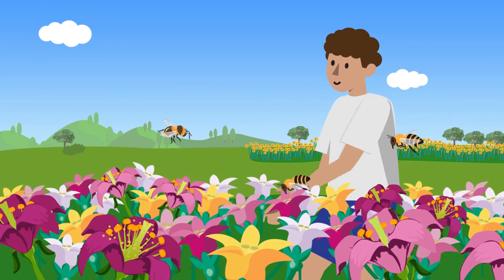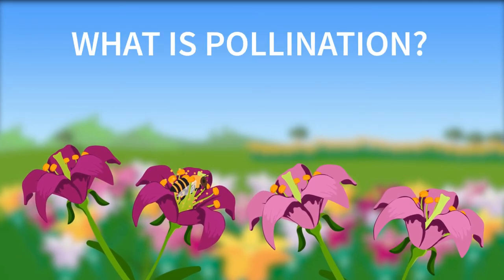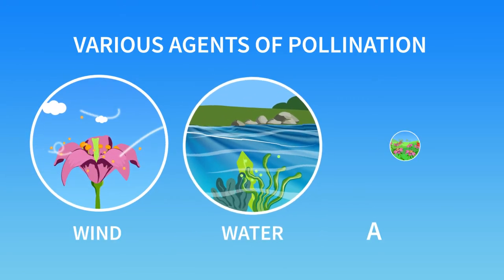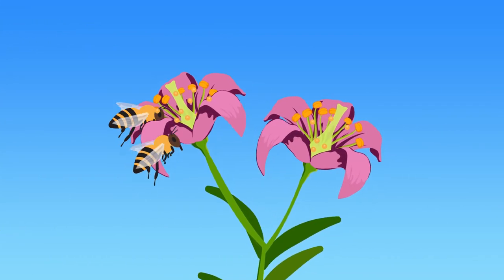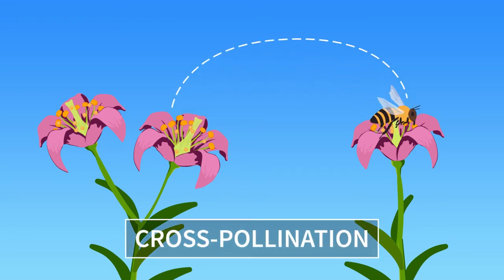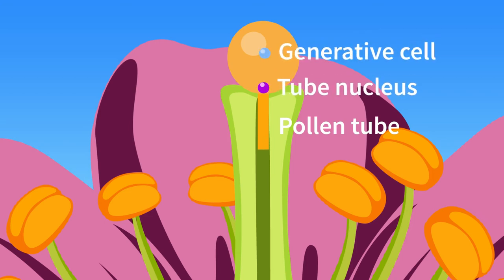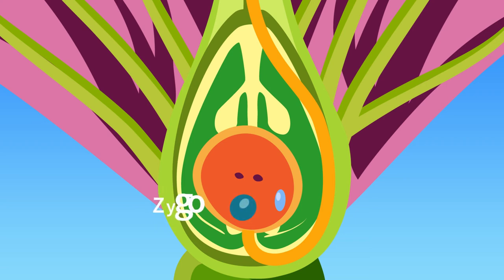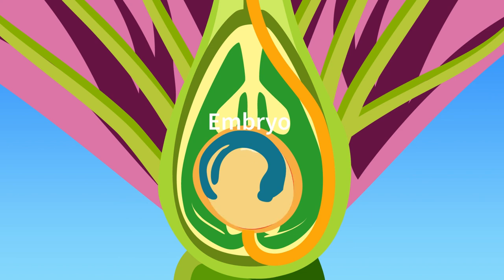Pollination And Fertilization